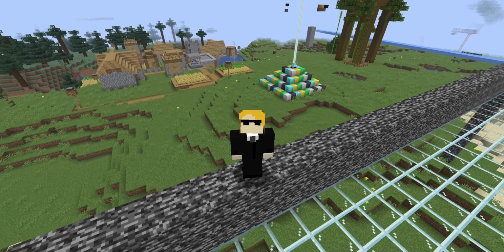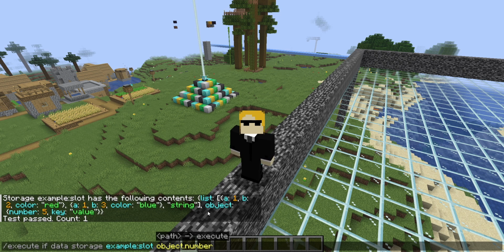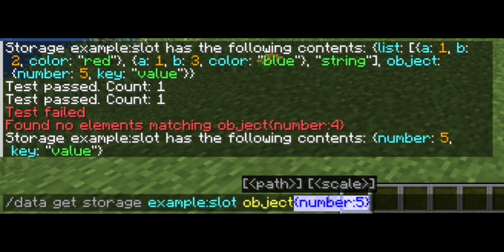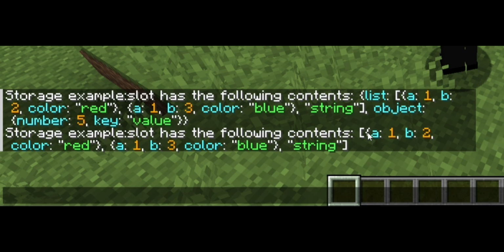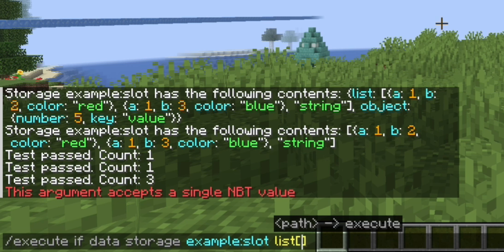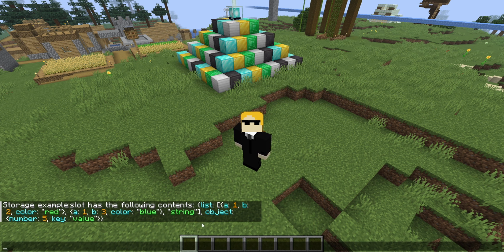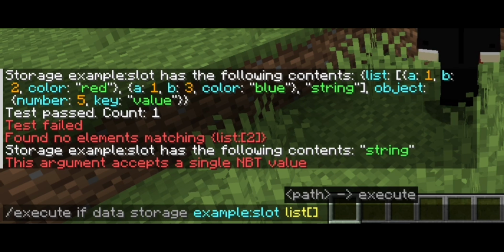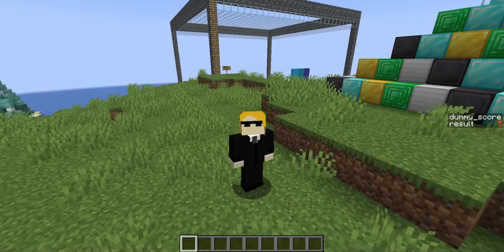Minecraft's Strangest Command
Almost nobody knows how to use "/execute if data" to its full potential. I aim to fix that.